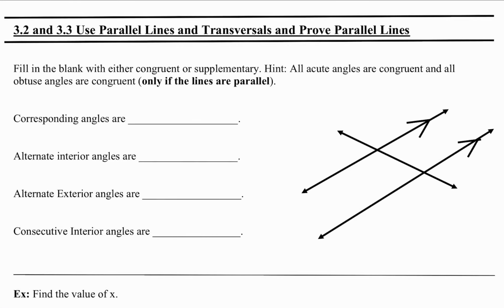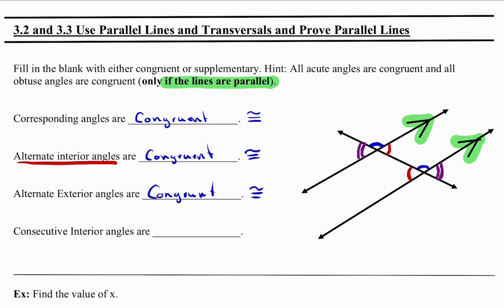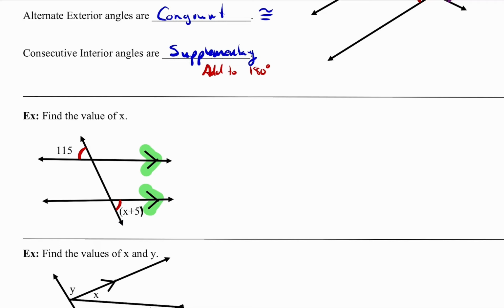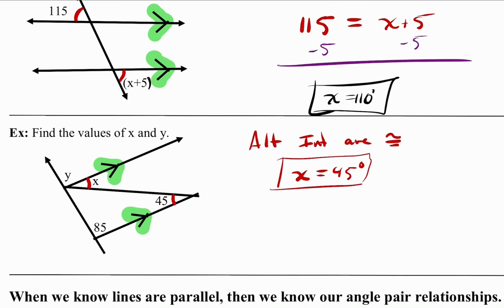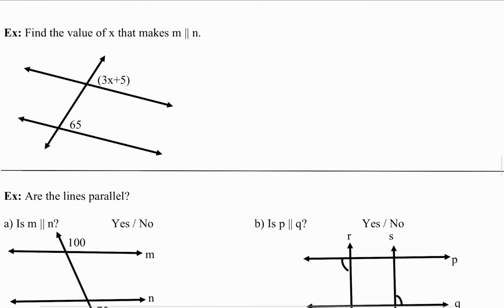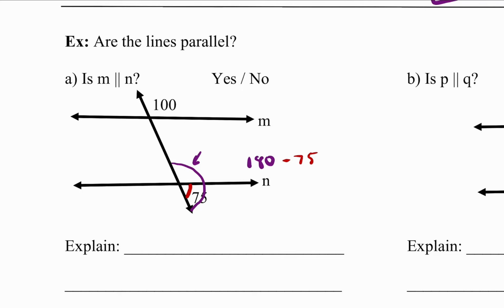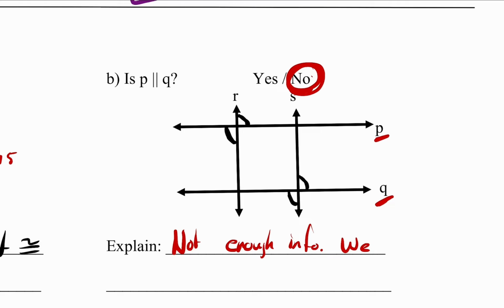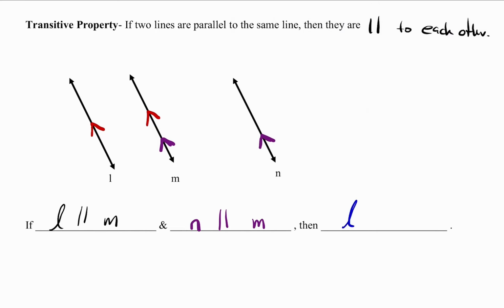Parallel Lines and their Angles